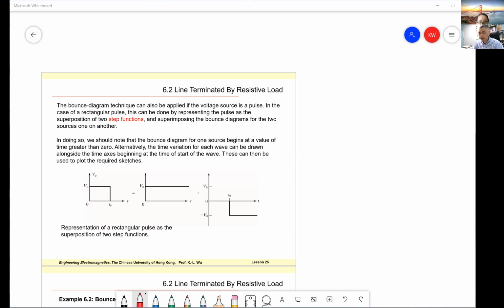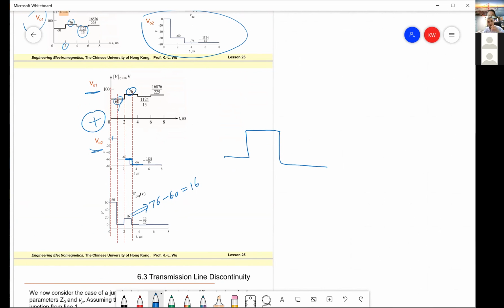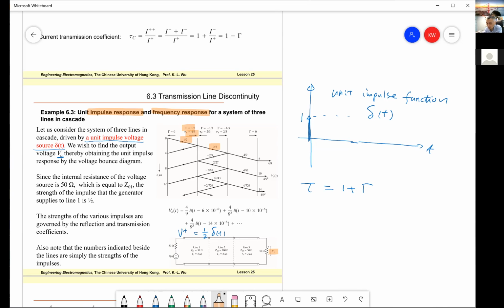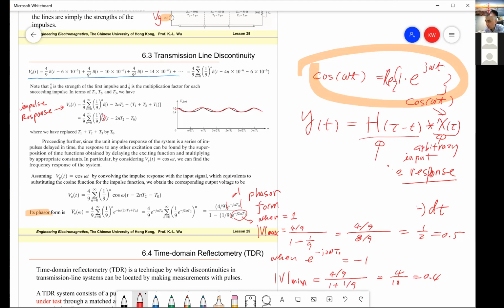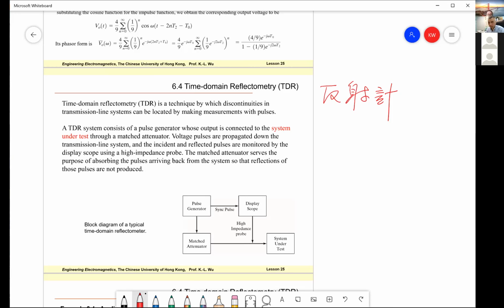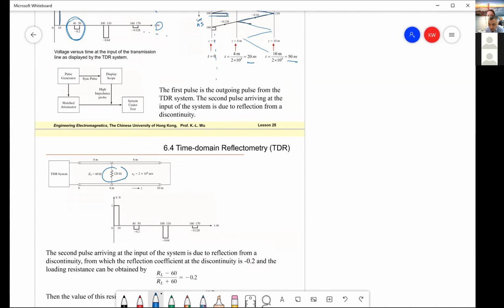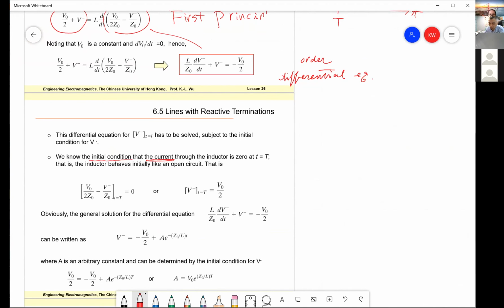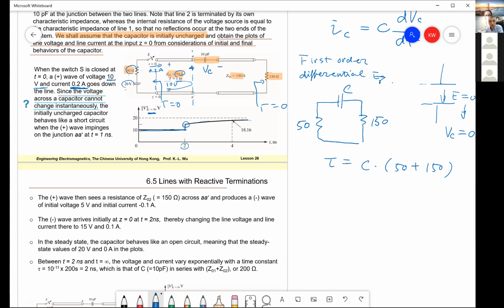3213 - lesson 25&26